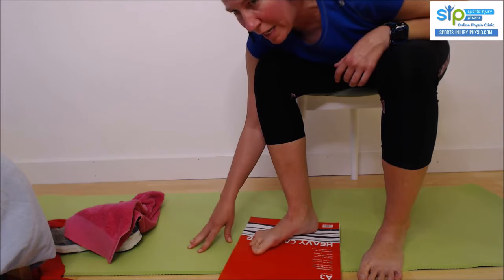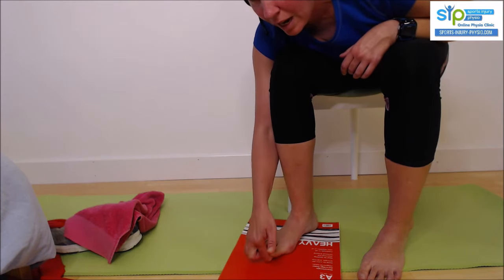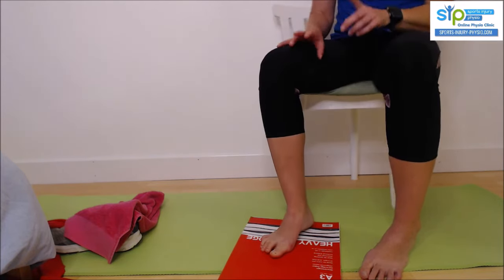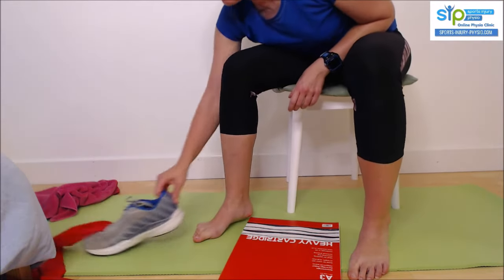Exercises to Correct Over-Pronation in Runners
In this video, Maryke demonstrates some of the exercises that she uses to correct over-pronation in runners. She also demonstrates how you can correct your arch and practise it while standing.

👉 Get resistance bands for your over-pronation exercises here:
Set of three TheraBands
Set of five resistance loop bands
Set of five resistance bands with handles, ankle straps, and door anchors
More options at the TheraBand Store

🌟Need more help with your injury? You’re welcome to consult one of the team at SIP online via video call for an assessment of your injury and a tailored treatment plan

Chapters:
00:00:00 Introduction
00:01:02 What is over-pronation?
00:03:52 Exercise for the inner foot muscles to correct over-pronation
00:07:50 Exercises for the tib ant and tib post muscles to correct over-pronation
00:11:54 Seated exercise to correct over-pronation
00:14:55 Standing exercises to correct over-pronation

🖥️Some of the software we use to run our online physiotherapy practice:
➡️ Website hosting and management - Wix
➡️ Appointment scheduling - Acuity
➡️ Video consultations - Zoom One (Pro)
➡️ Patient satisfaction survey - Typeform
➡️ In-house task planner - Notion
➡️ Patient notes - Cliniko (Get £30 off your subscription via this link)
➡️ Taking online payments - Square (Sign up with this link to get a choice of rewards from Square)